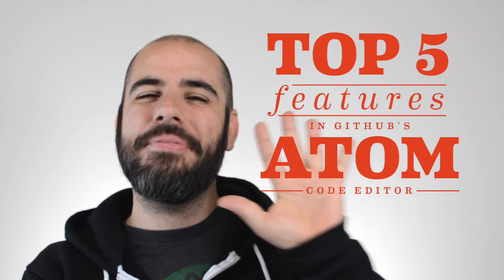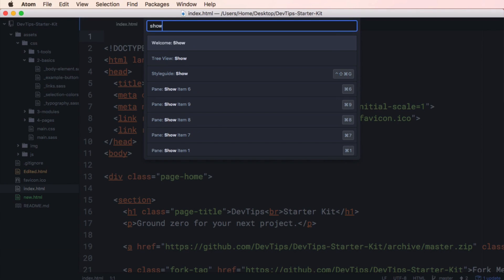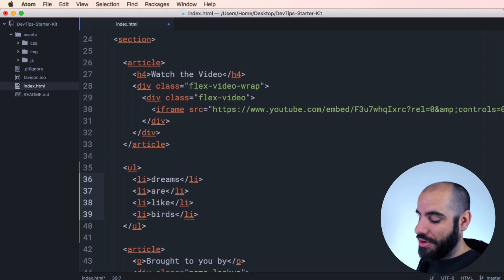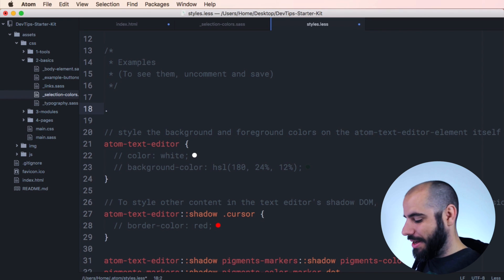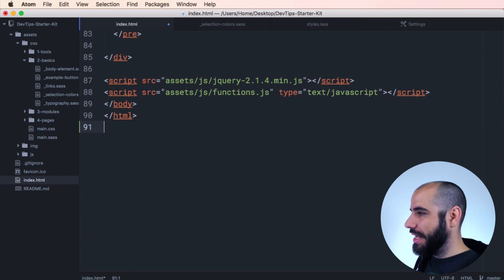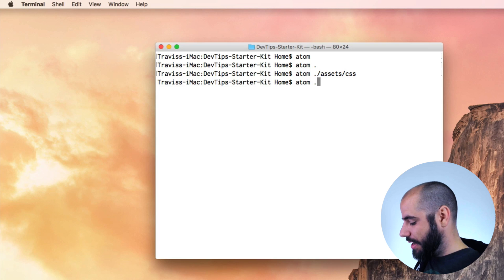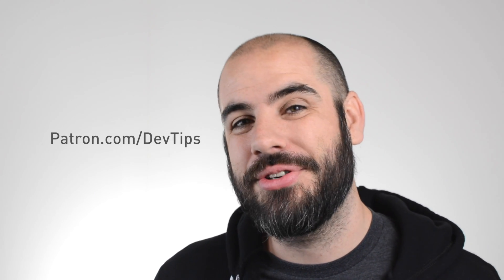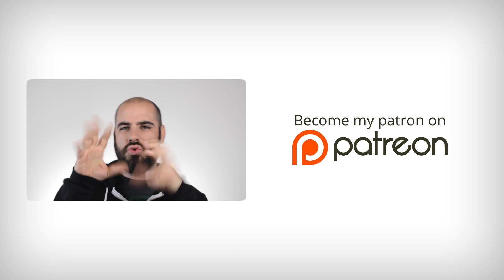Top 5 Features: Atom Code Editor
We looked at Atom and how to set it up. Now let's look at the top 5 features that make me keep loving it.